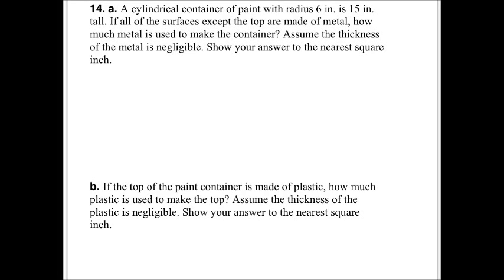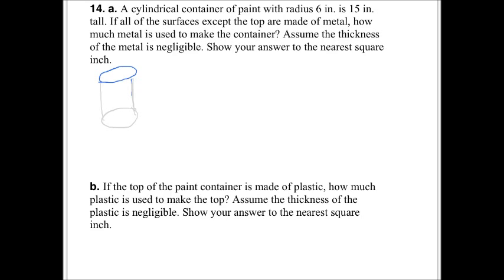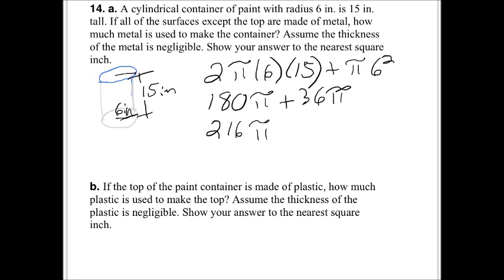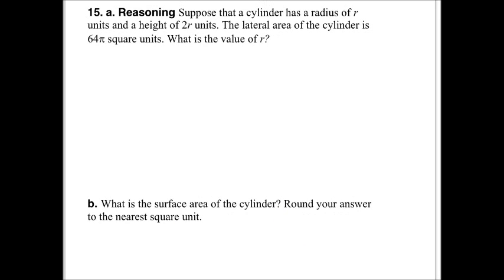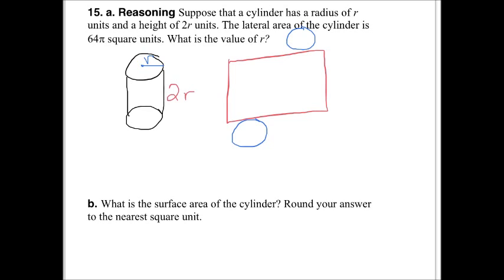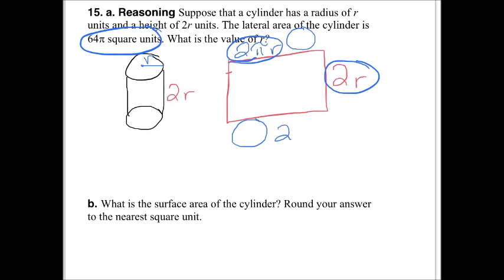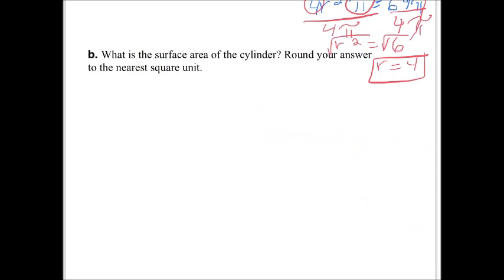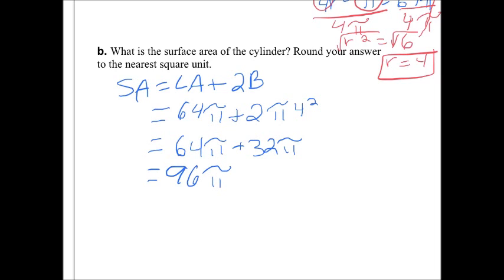11-2 part 4